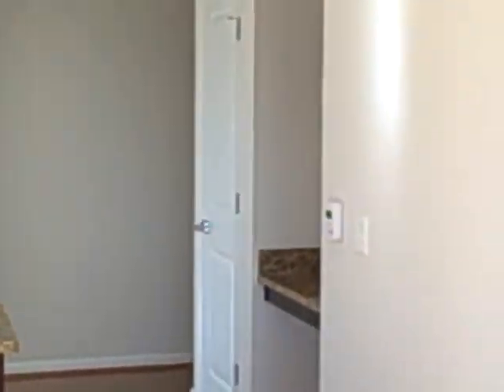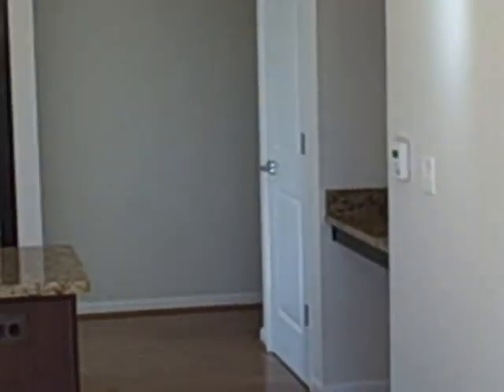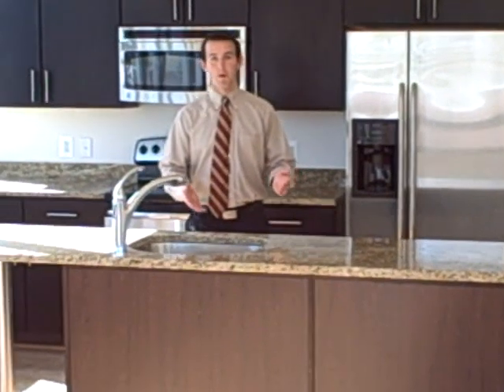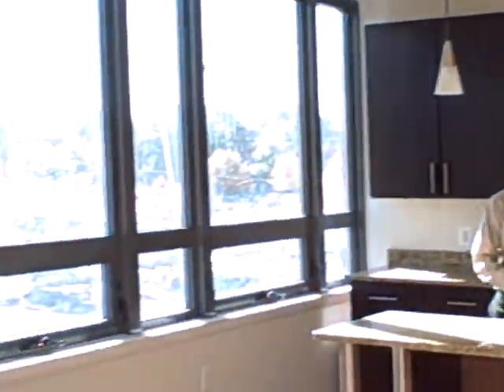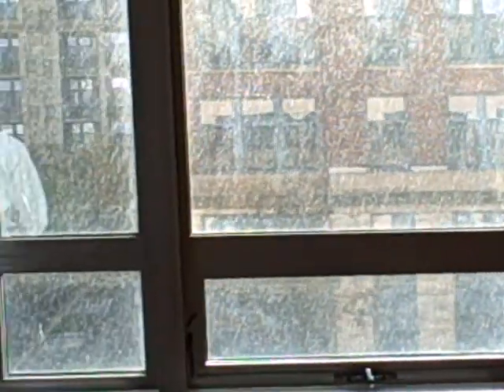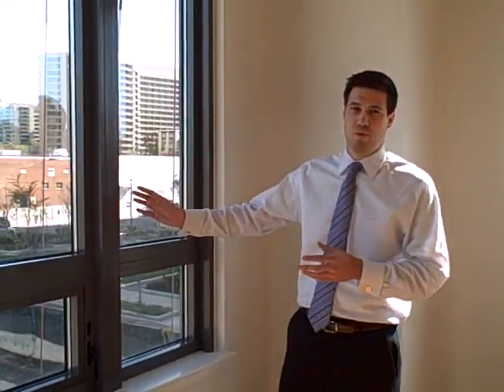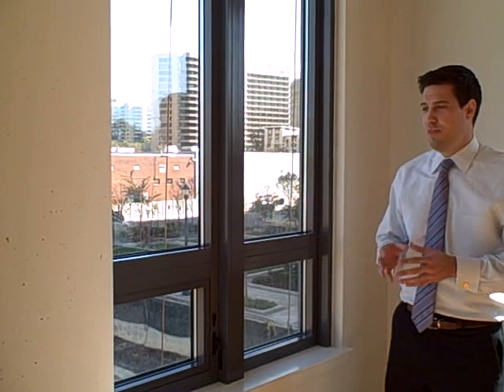The Millennium at Metropolitan Park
The Millennium at Metropolitan Park is what modern apartment living should be: stylish, environmentally friendly and extremely well located. As part of an unprecedented new urban, master-planned community designed by the renowned Robert A.M. Stern, this nineteen-story residence sits on an enormous 58,000 square-foot park complete with relaxing green space and walking trails.